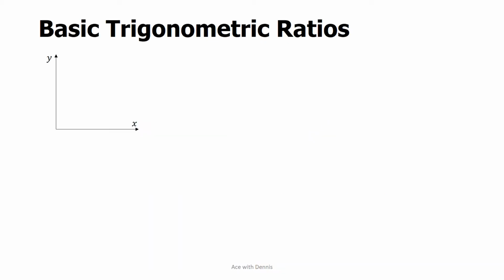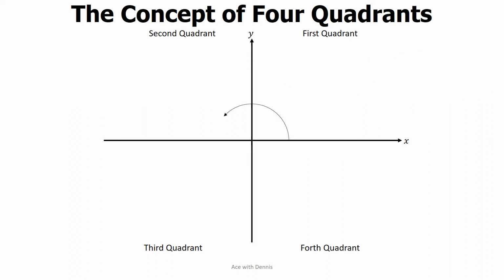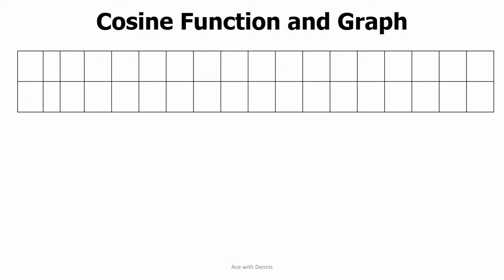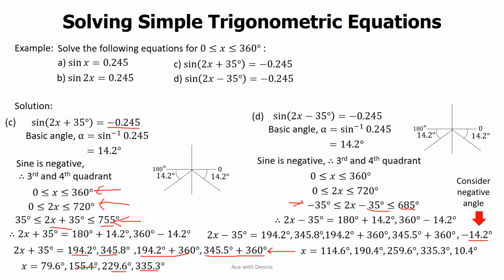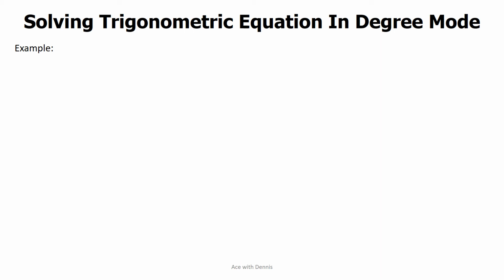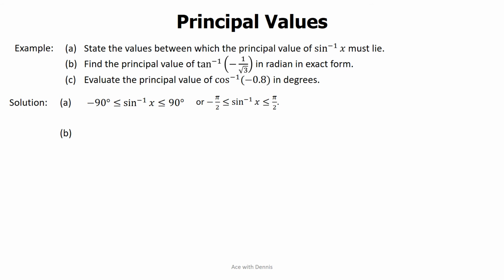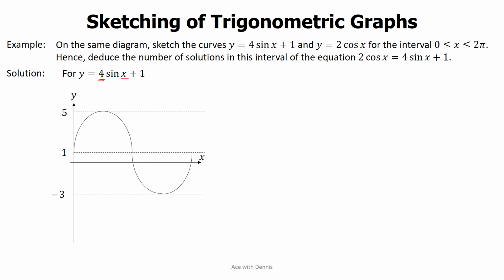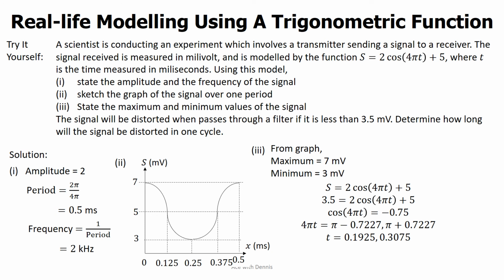GCE O Level Additional Mathematics Lesson 10 Trigonometric Functions and Equations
GCE O Level Additional Mathematics Free Lesson:
Trigonometric Functions and Equations.

Learning Objectives:
To understand Basic Trigonometric Ratios
To understand The Concept of Four Quadrants
To understand Negative Angles
To understand how basic graphs of sine, cosine and tangent functions are drawn
To Solve Simple Trigonometric Equations
To Solve Trigonometric Equation In Degree Mode
To Solve Trigonometric Equation In Radian Mode
To find Principal values
To Sketch Trigonometric Graphs
To Find a Particular Angle in a Right-angled Triangle
To understand Real-life Modelling Using A Trigonometric Function

I am here to help you to achieve your dream courses and dream work too!